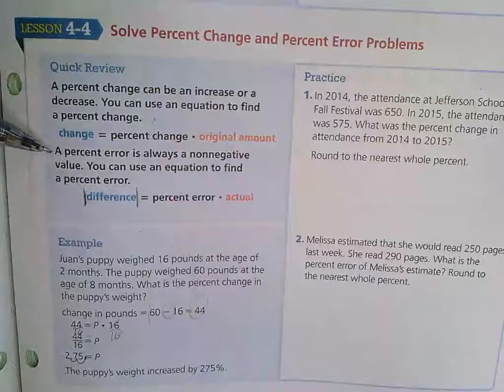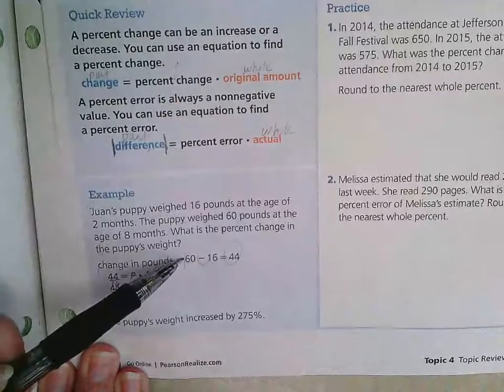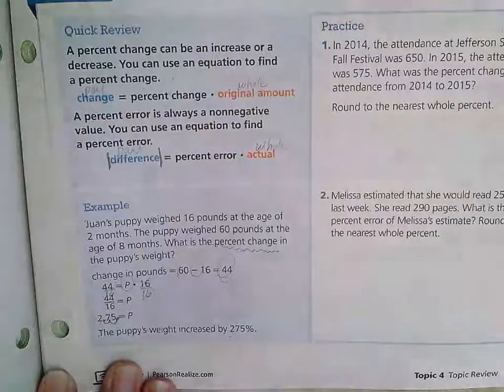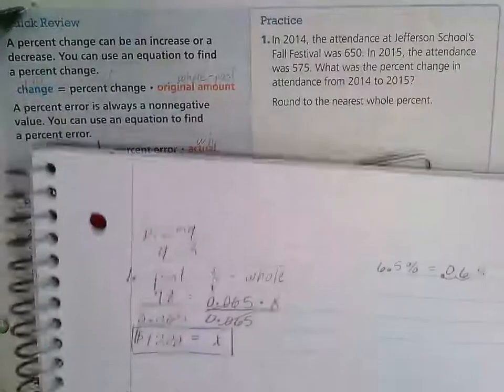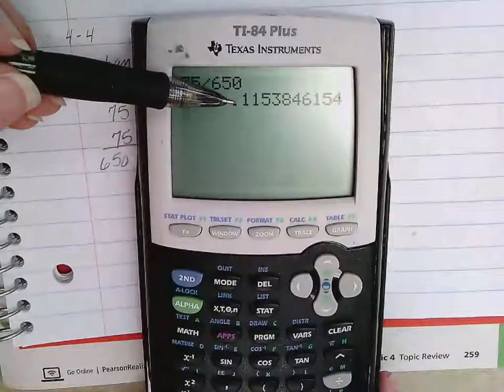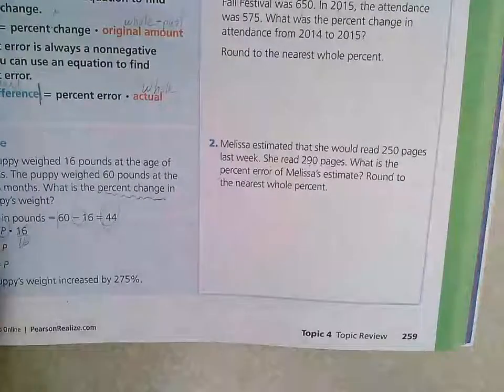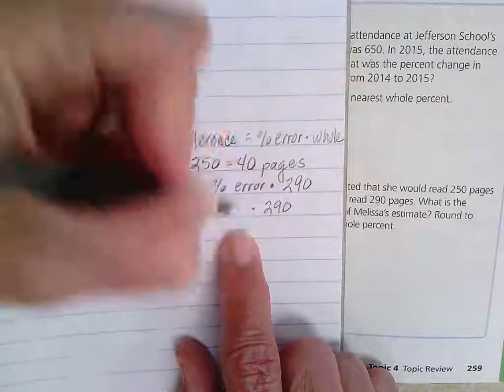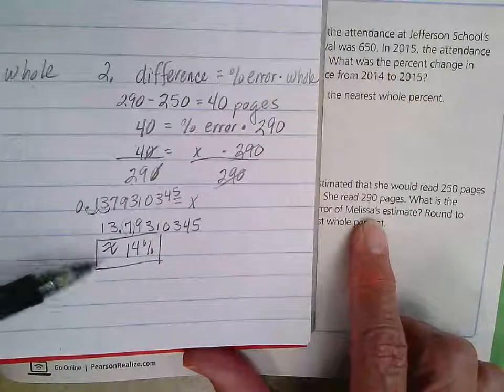Review 4 4